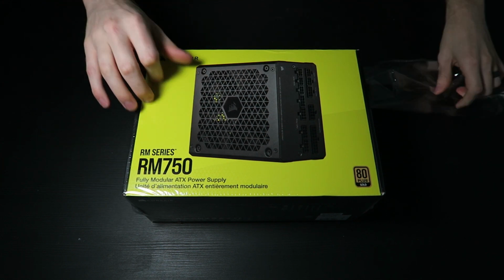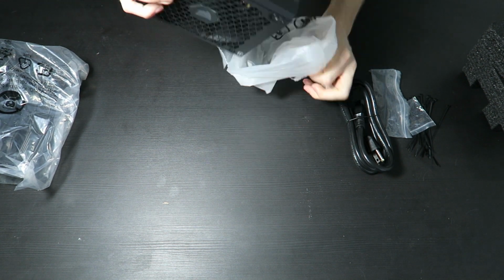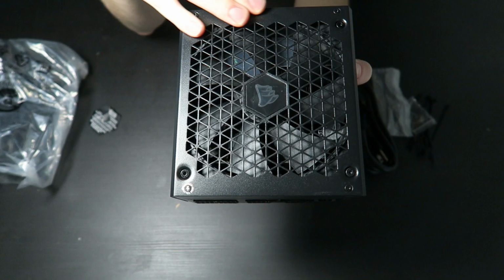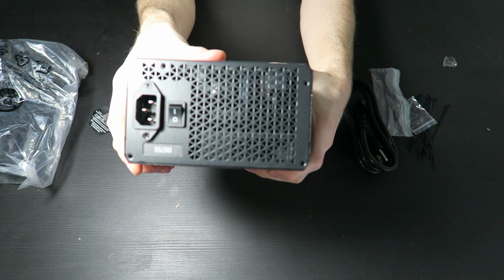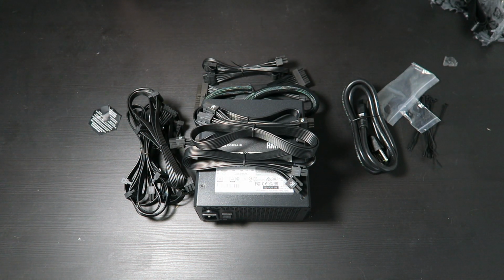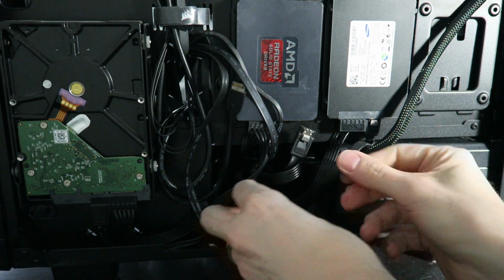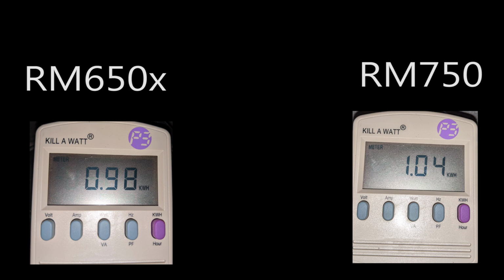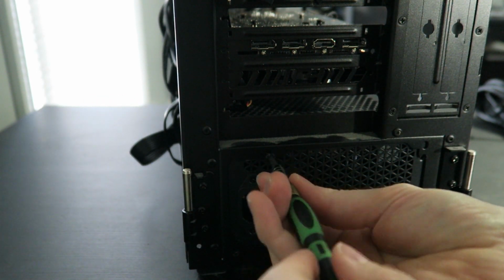Corsair RM750 Review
BitCoin: 1FFEYXbgroj7D41Q9pg9Qpq2maMBRCPHNK